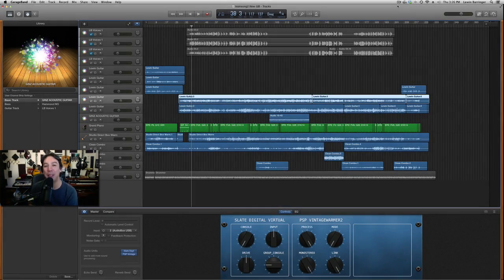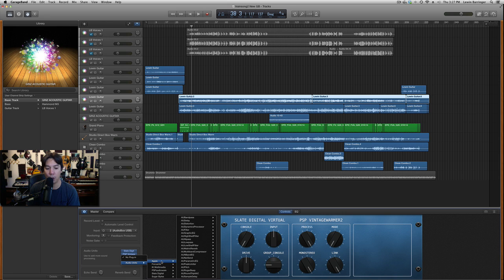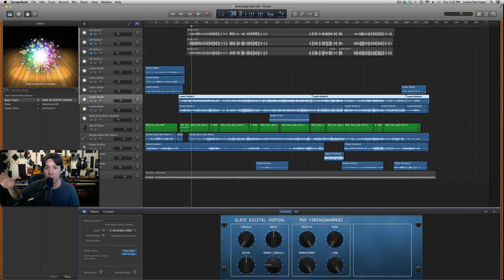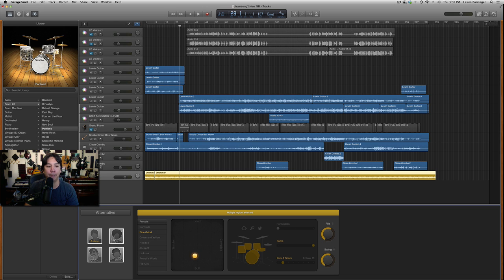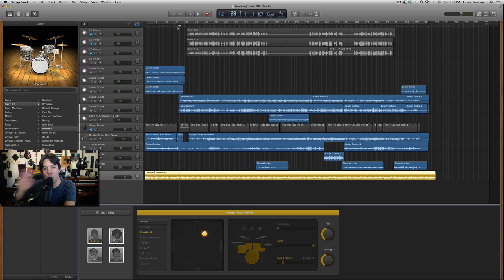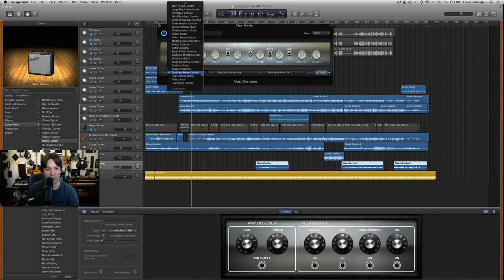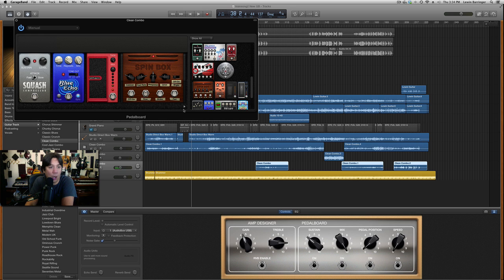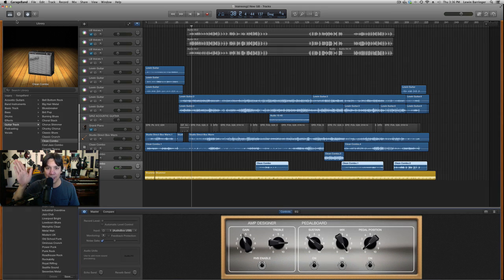GARAGEBAND 10! Quick Overview of the NEW GARAGEBAND - iLife 12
A quick overview of the the newest version of Garageband.